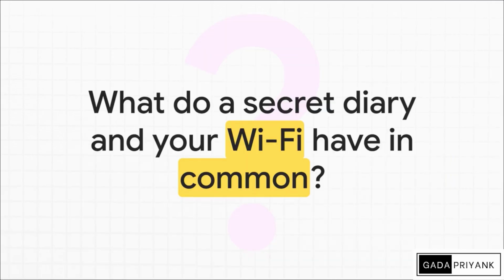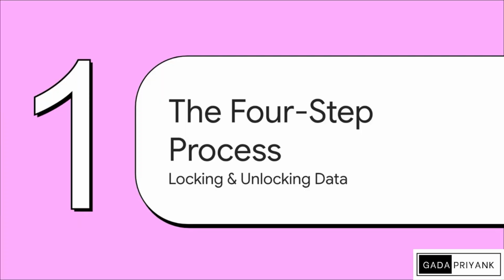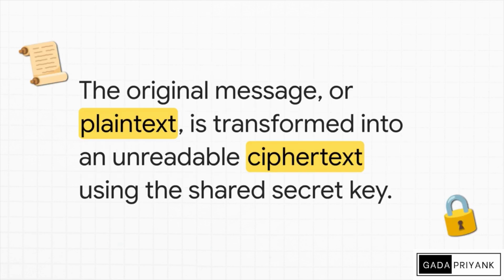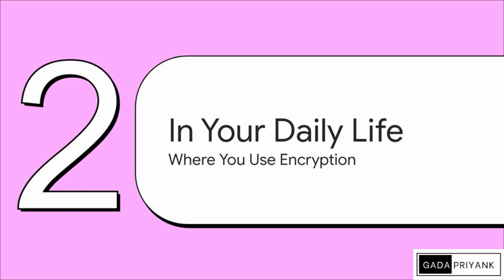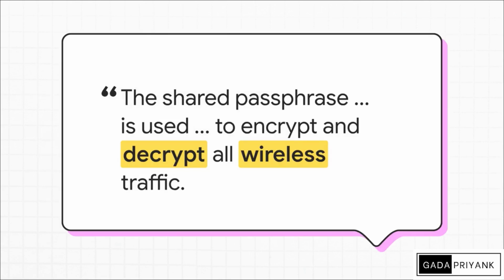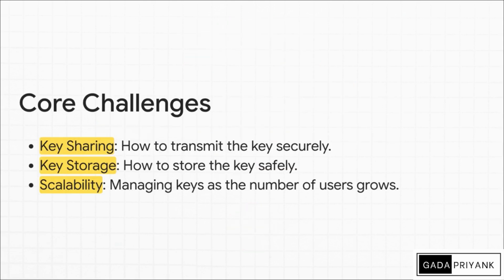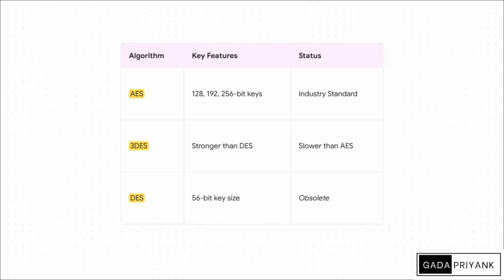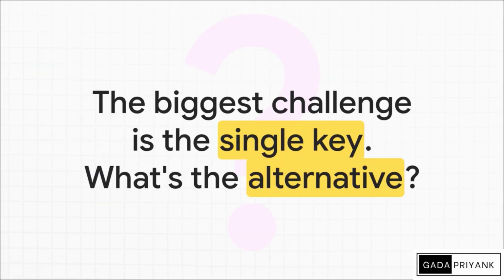single KEY is ENOUGH - Symmetric key encryption Simply Explained by Priyank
How is your wifi password encrypted? This video explains symmetric key encryption in simple terms, Working of symmetric key encryption, AES DES and 3DES encryption and the concept of cipher text.

00:00 Inside this video?
00:16 Symmetric key encryption simple example
00:44 Symmetric encryption definition explained
01:03 Working of Symmetric Key encryption
01:26 256-bit AES key generation explained
01:49 Cipher text explained
02:34 Uses of Symmetric key encryption
02:44 Common uses of Symmetric key encryption
03:44 Disadvantages of Symmetric key encryption
03:59 Challenges of Symmetric key encryption
04:29 AES 3DES DES encryption explained